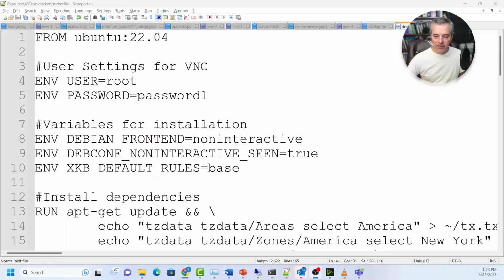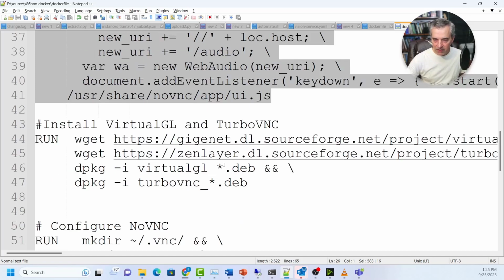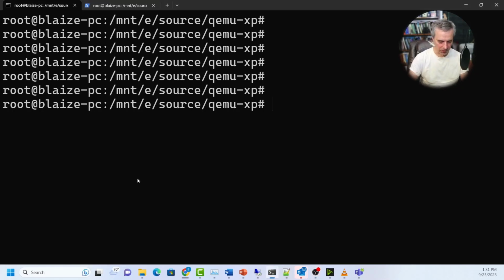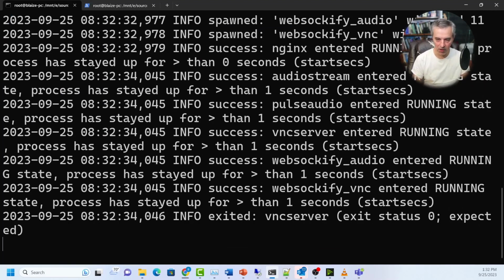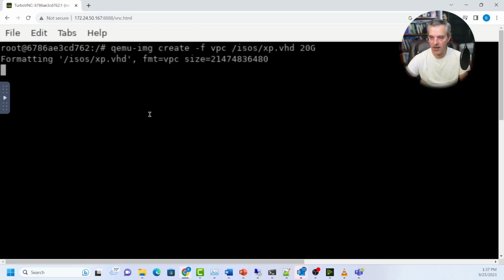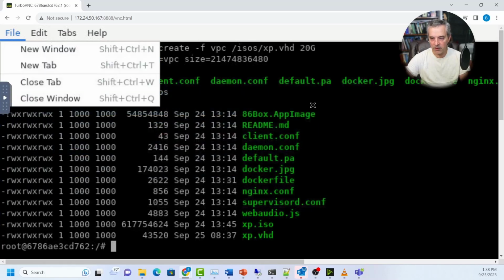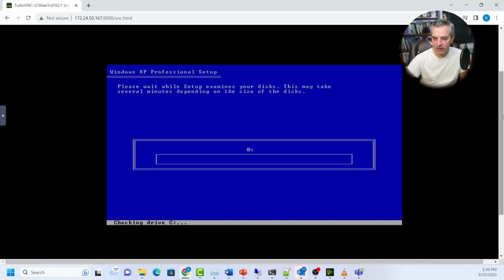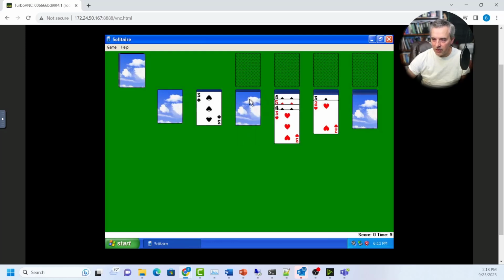Run Windows XP in a Docker Container!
How about another nostalgic journey of encapsulating the iconic Windows XP operating system within a cutting-edge Docker Container, utilizing the powerful capabilities of QEMU? Here, you’ll get a blend of vintage charm of Windows XP using modern cloud technologies. Whether you're a tech enthusiast, a Docker aficionado, or simply a fan of Windows XP, this video is fun and educational, bridging the gap between two distinct eras of computing!

00:00 – Introduction
01:30 – The Dockerfile
03:30 – Build and Run the Container
04:44 – Install Windows XP
07:58 – Boot Windows XP
09:30 -- Conclusion